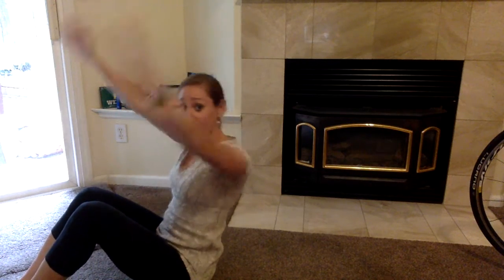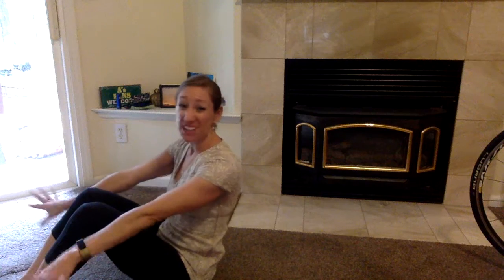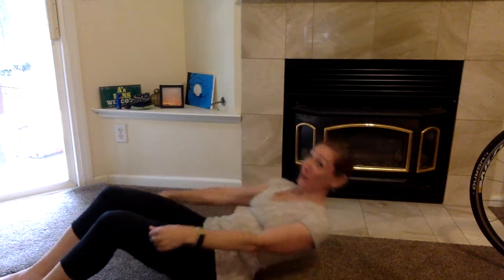PE Challenge: Sit ups